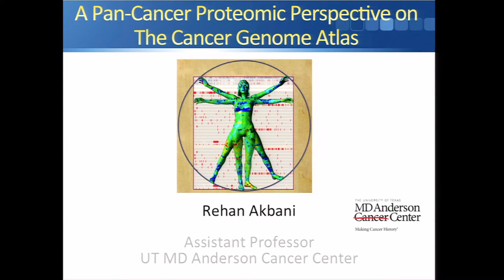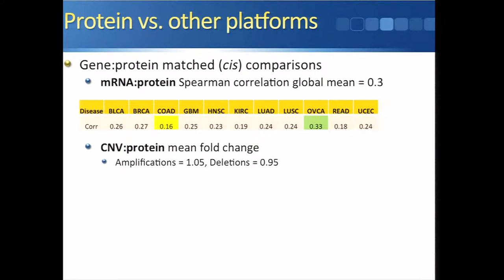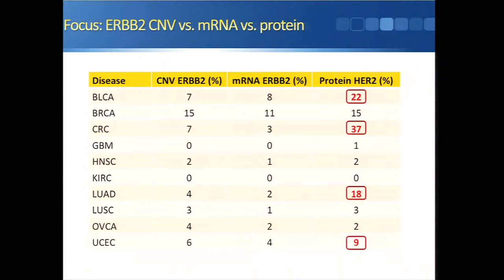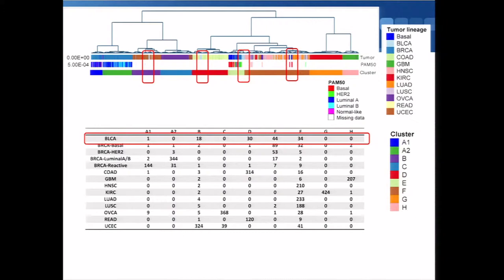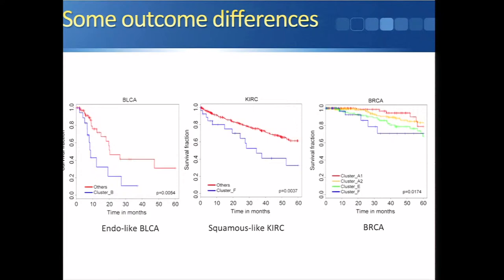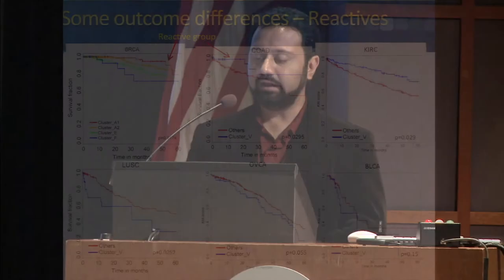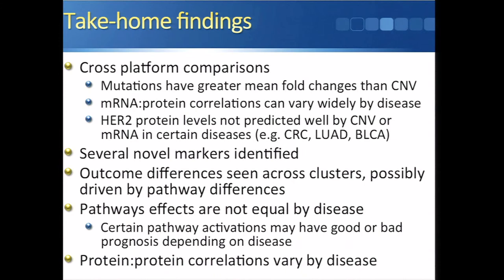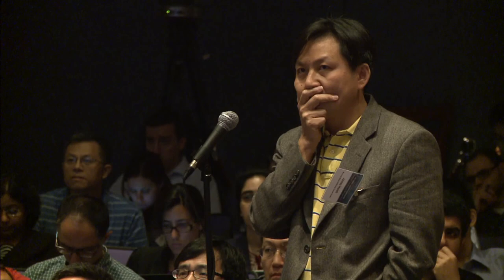The Pan-Cancer Proteomic Landscape of The Cancer Genome Atlas Projects - Rehan Akbani